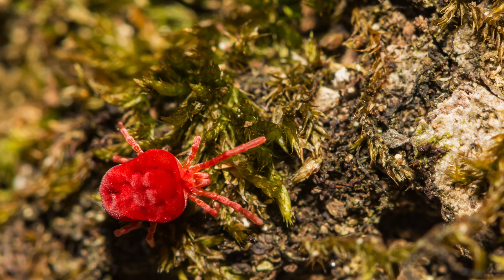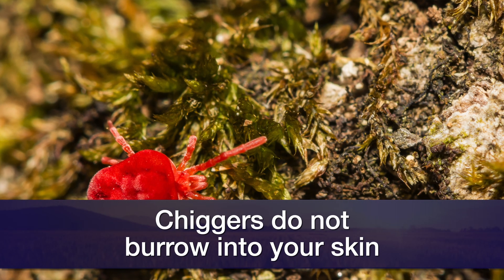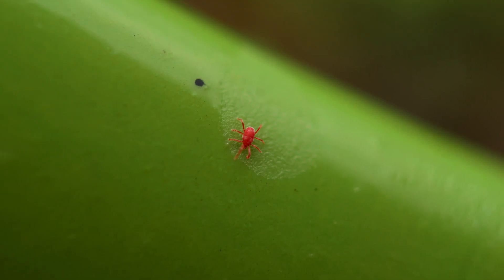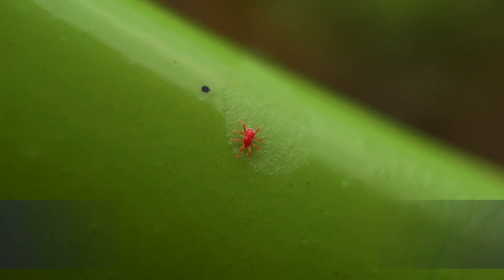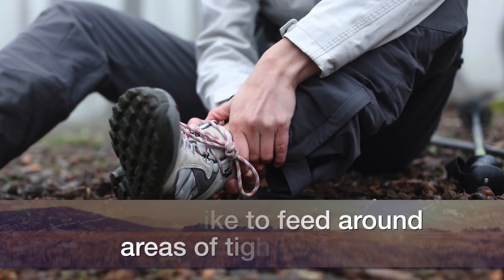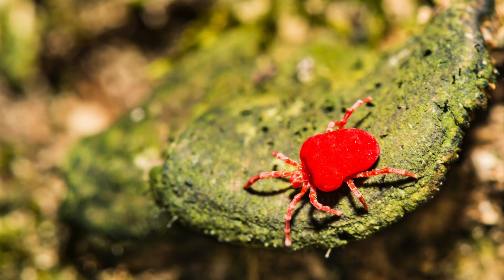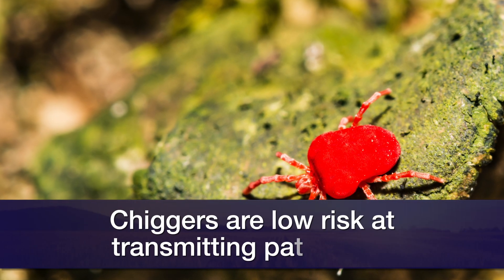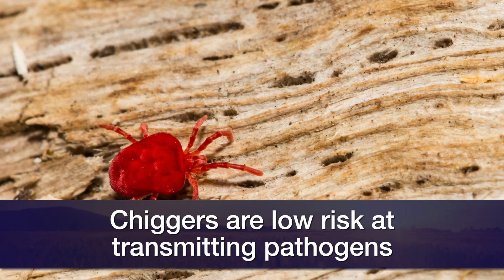Chiggers 101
(7/1/2023) Justin Talley, OSU entomology and plant pathology department head, discusses the myths many people still believe when it comes to chiggers.